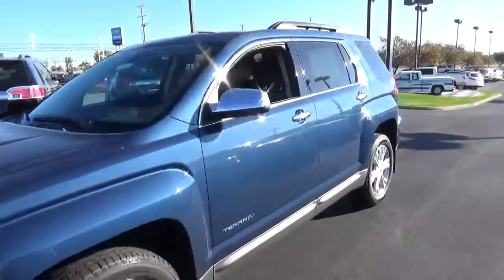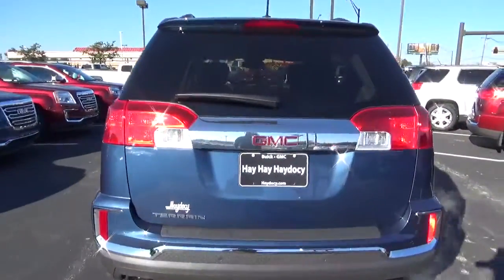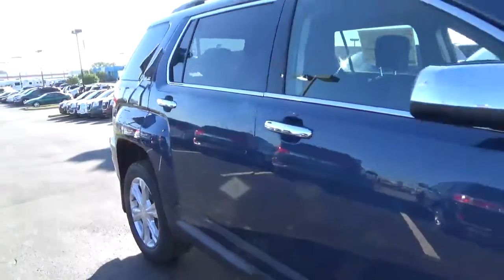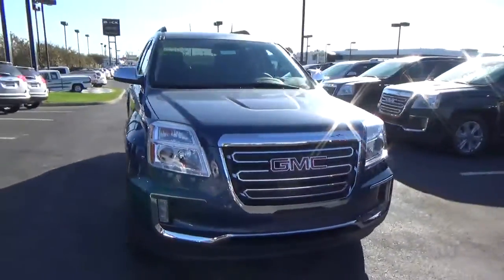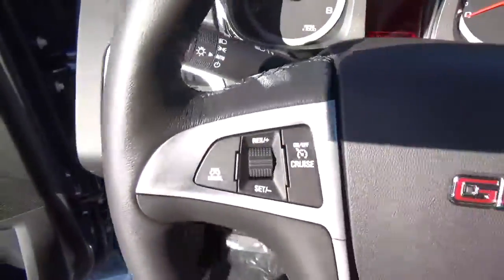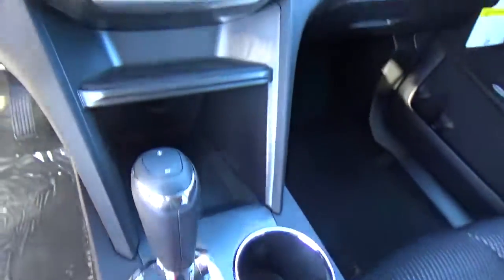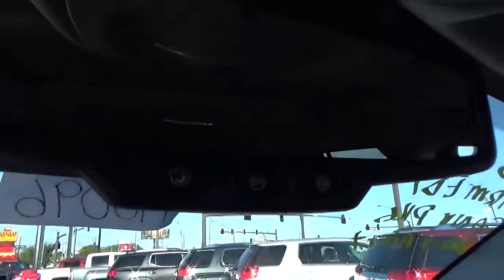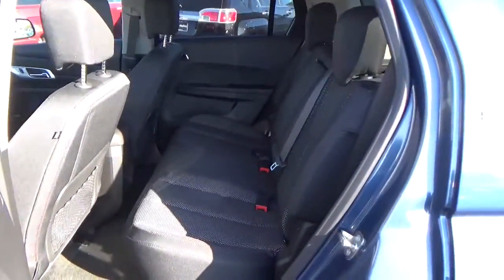17G996 2017 GMC Terrain SLE For Sale Columbus Ohio